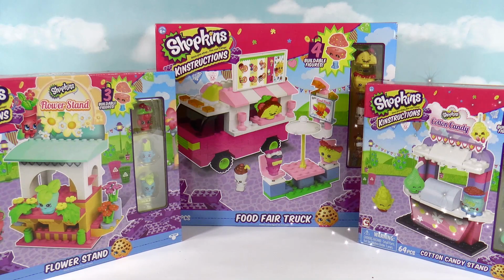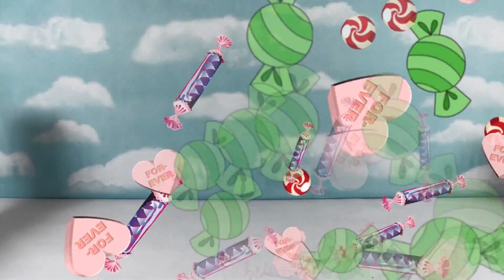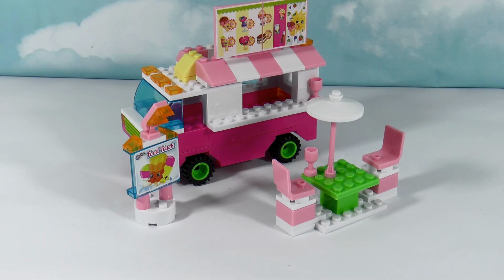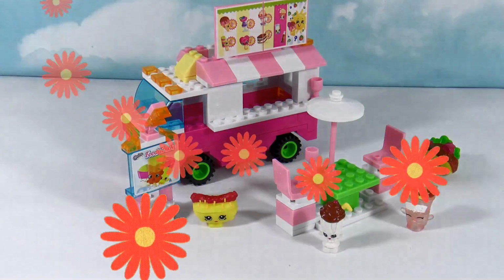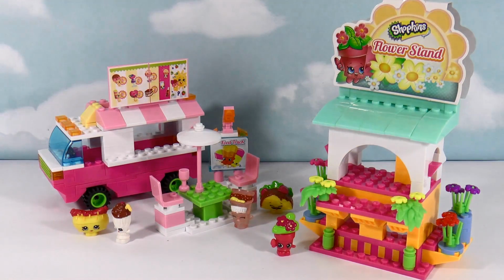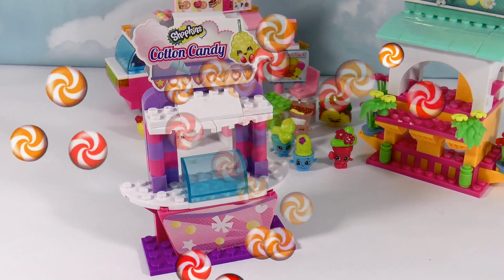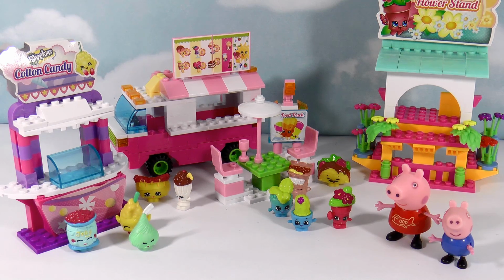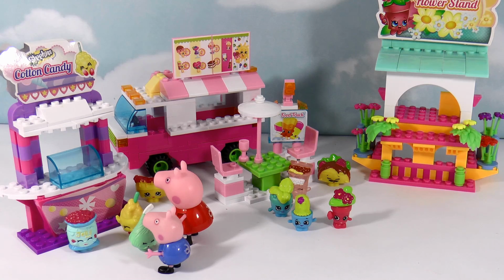Peppa Pig meets Shopkins Kinstructions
Peppa Pig meets Shopkis Kinstructions.